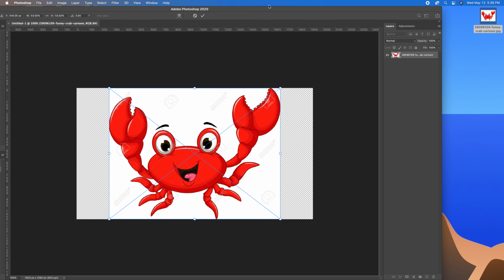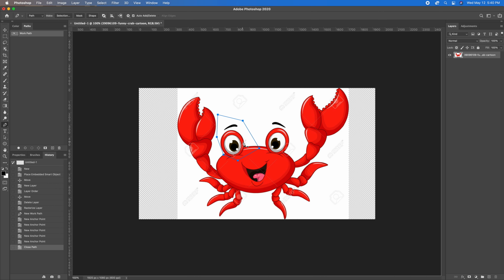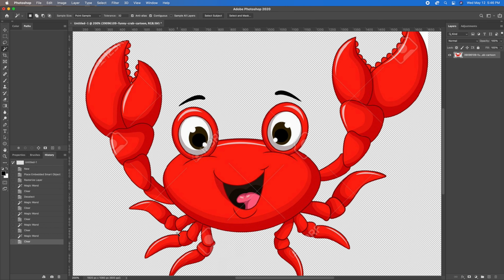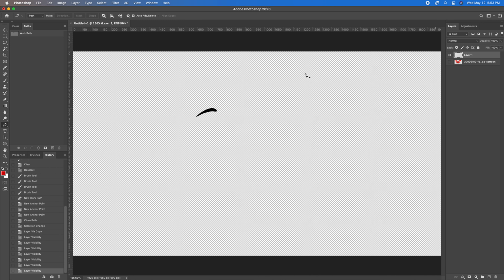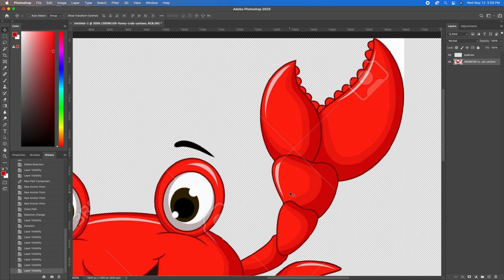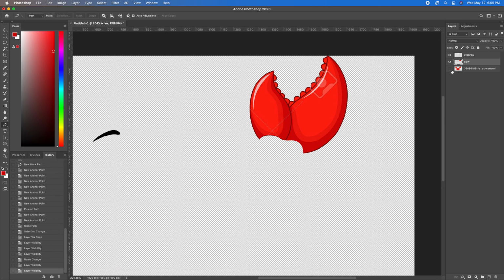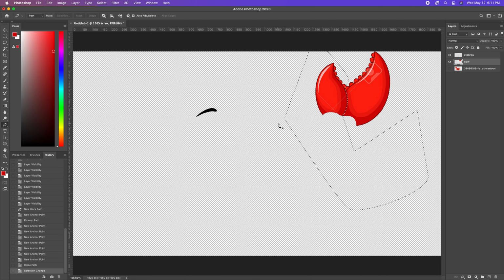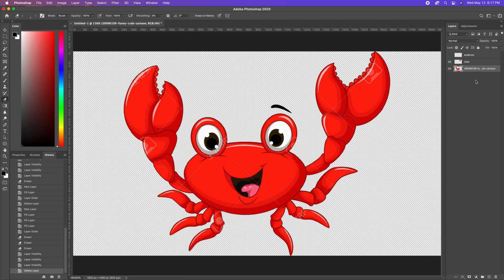RON SCARAFONE TUTORIAL 001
i'm teaching my friend how to master the adobe softwares